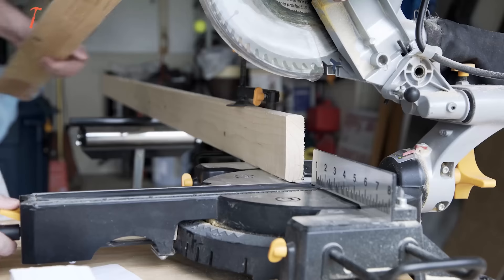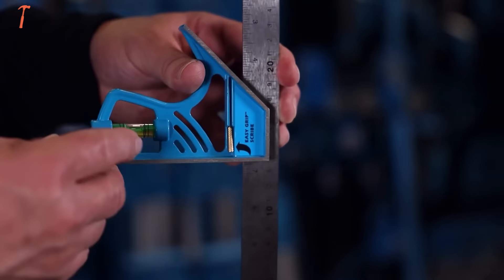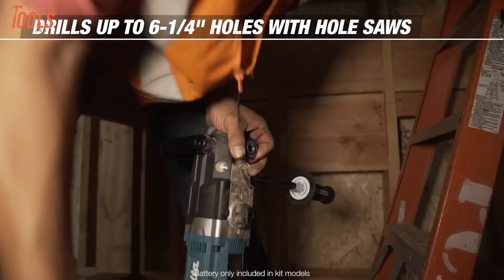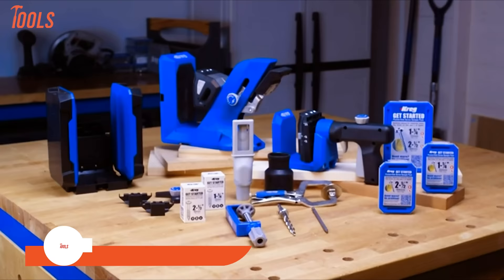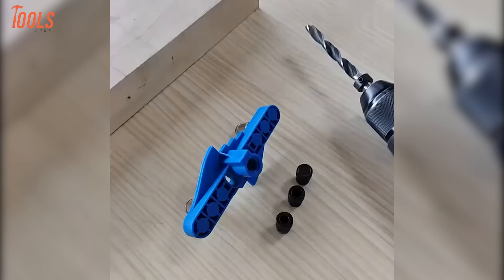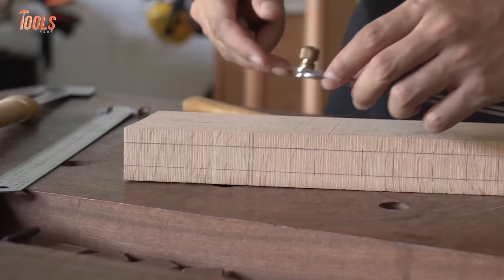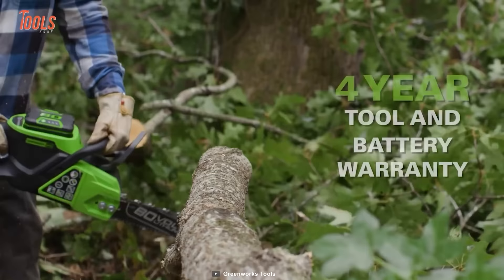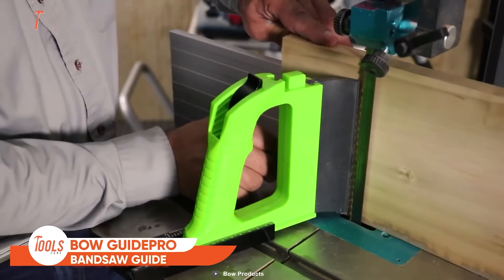100 Woodworking Tools That Are On Another Level ▶ 2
Woodworking tools that are on another level, point out some handy solution that brings the easiest and most effective way of completing wood projects. So here is our video on 100 woodworking tools on another level!